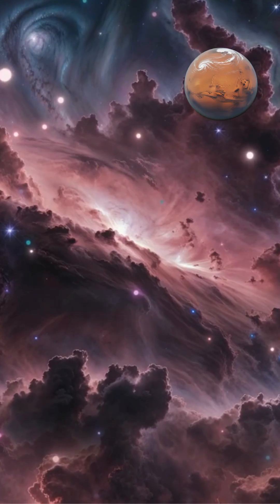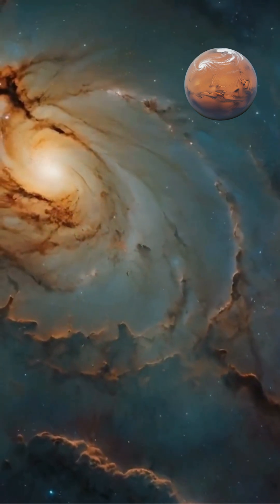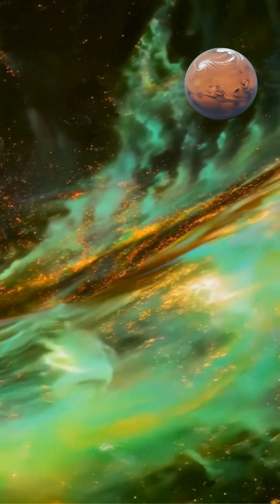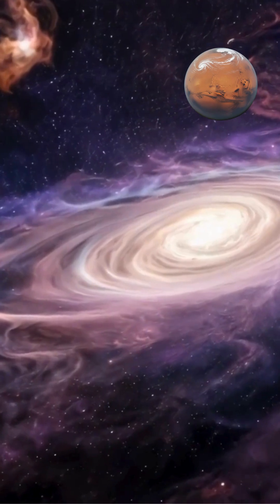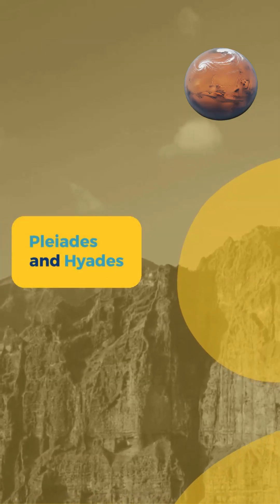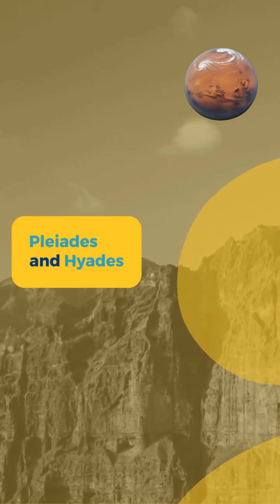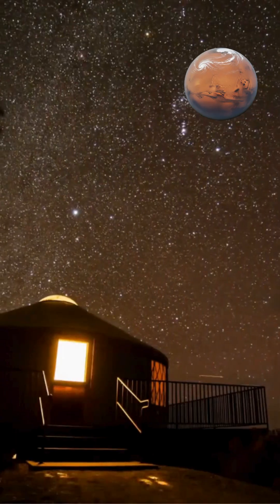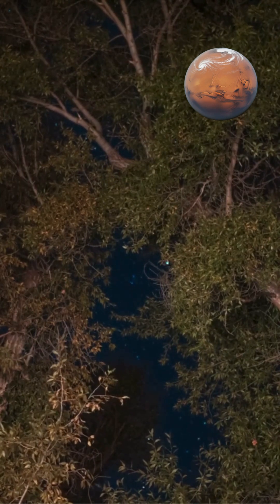Why Do Stars Appear in Groups?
Stars appear in groups due to their common origin from the same molecular clouds and the gravitational forces that bind them together. These stellar groupings range from loose associations to tightly bound clusters containing thousands of stars, all sharing similar ages and chemical compositions.